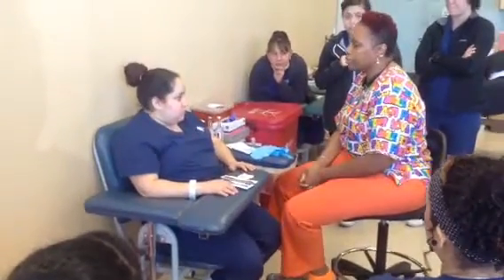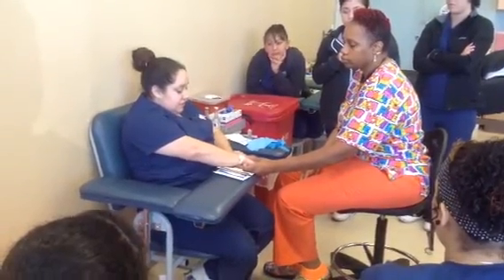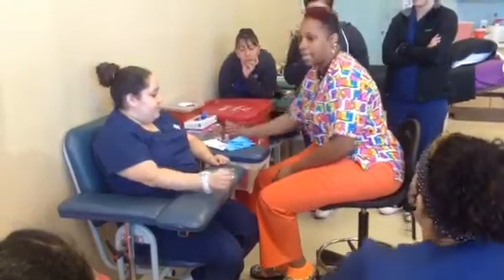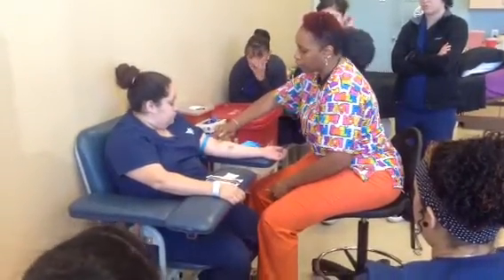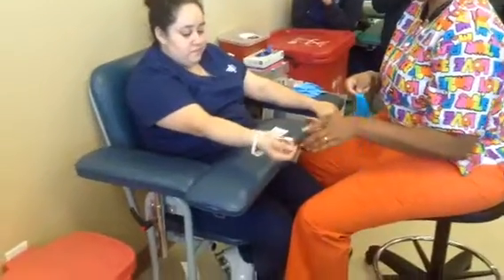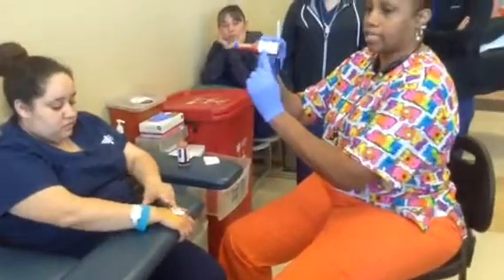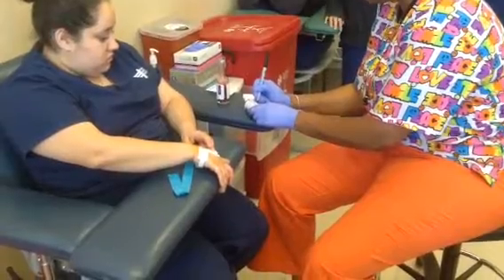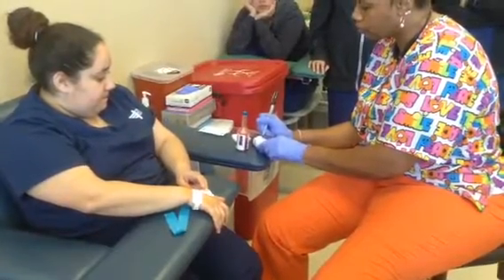PMI Blood Cultures Collection lab Demo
Techniques of obtaining blood cultures